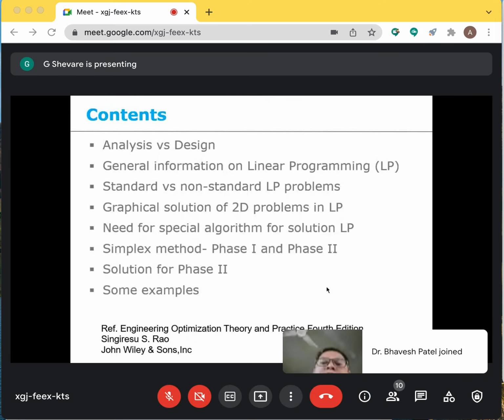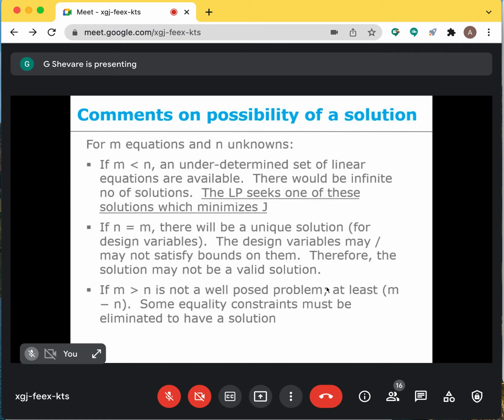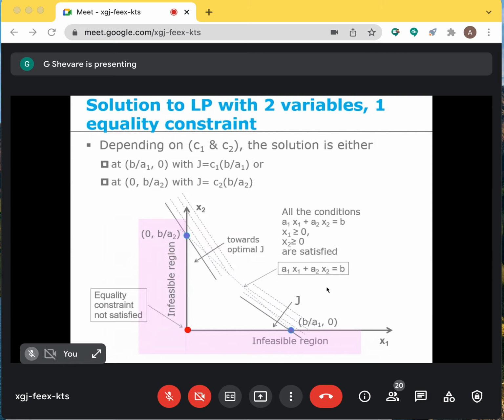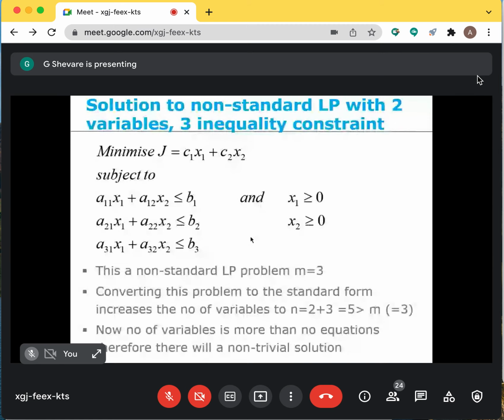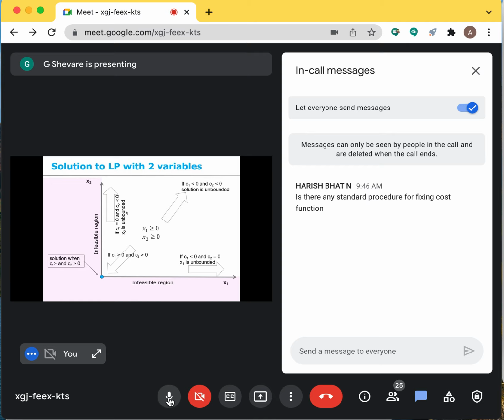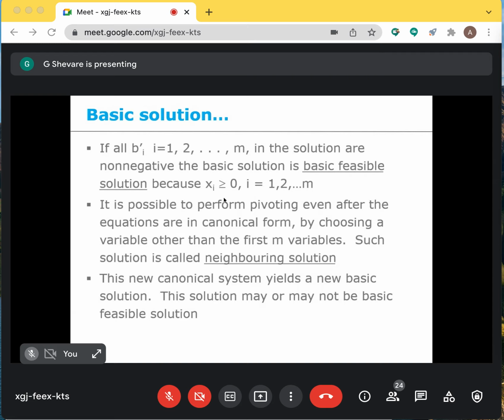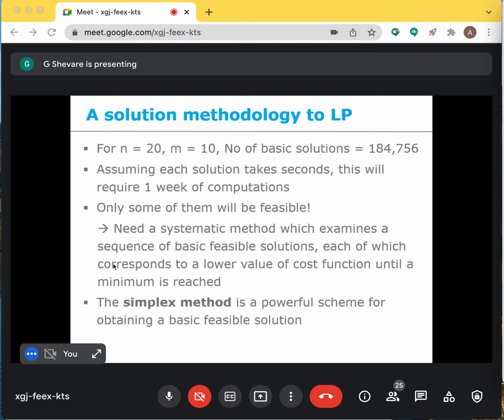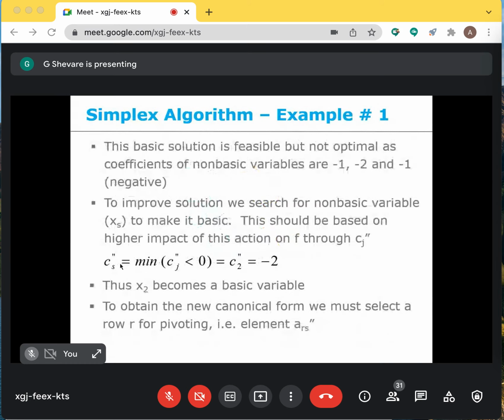DAY2 GS II Trimmed 2021 12 07 at 8 57 36 AM